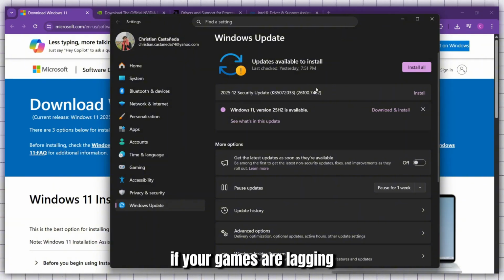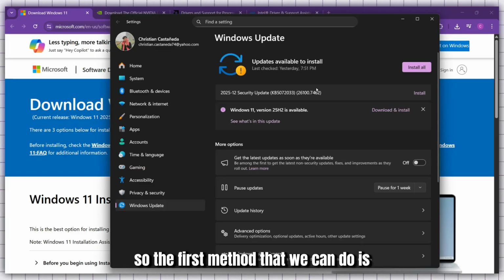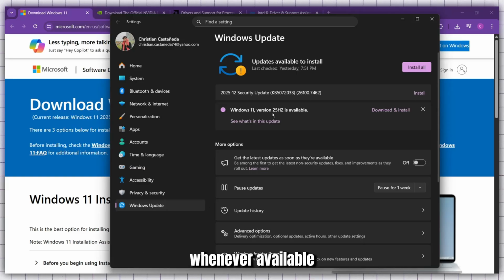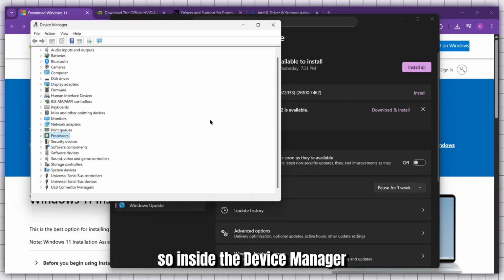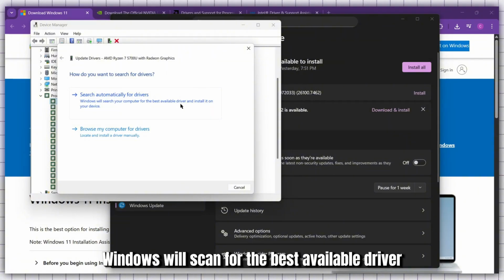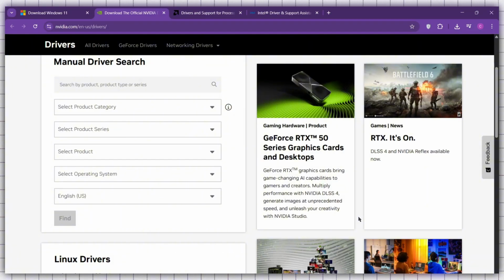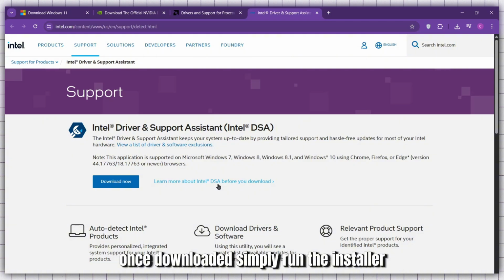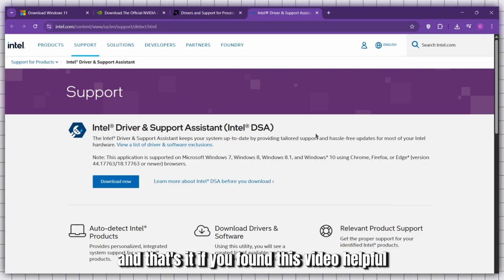How To Update Graphics Driver In Windows 11 and 10 (2026 Guide)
Learn how to update your graphics driver in Windows 11 and 10 with this easy-to-follow guide. Updating your graphics driver is crucial for ensuring your computer runs smoothly and efficiently, especially for gamers and those who use graphics-intensive software. Outdated drivers can cause a range of issues, from slow performance to compatibility problems. In this video, we'll walk you through the step-by-step process of updating your graphics driver, helping you to resolve any issues and improve your overall computing experience. Whether you're using Windows 11 or Windows 10, this tutorial has got you covered. So, if you're looking to breathe new life into your computer and get the most out of your graphics card, watch this video and follow along to update your graphics driver today.